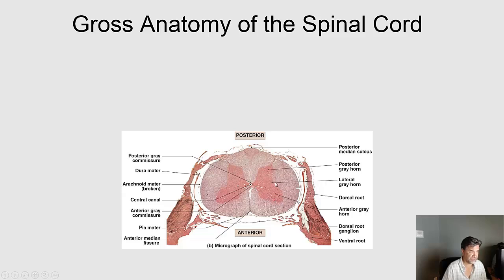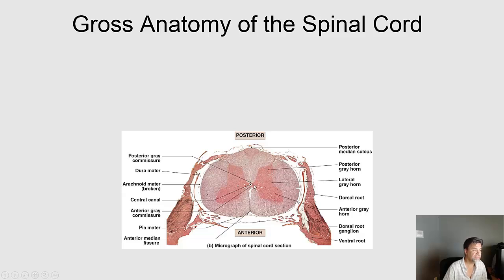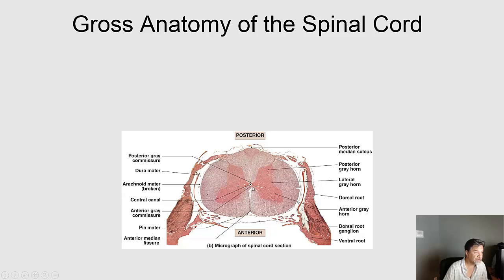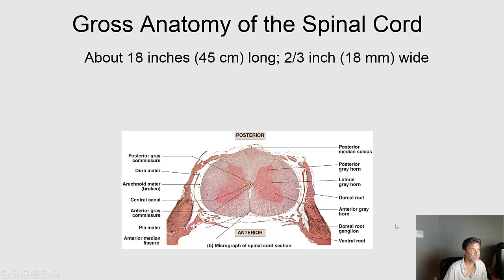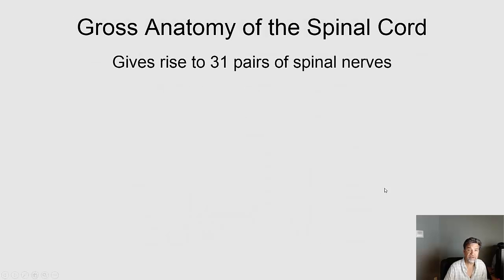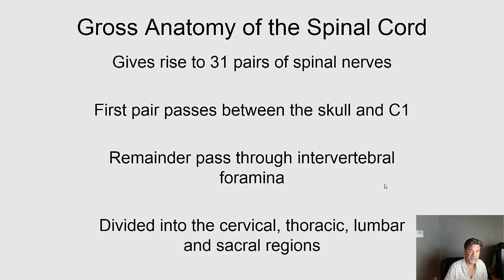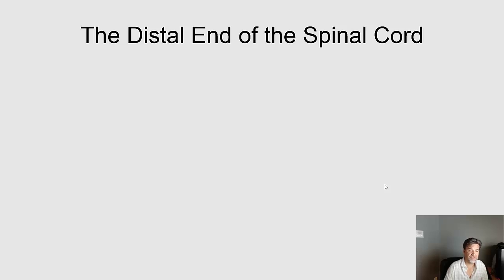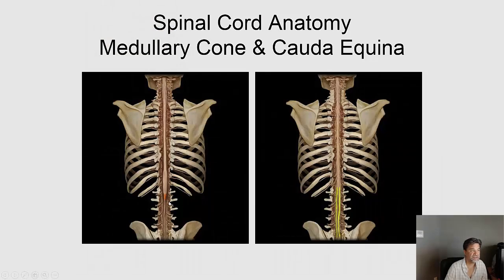Chapter 13 V1 Gross Anatomy of the Spinal Cord 5m45s